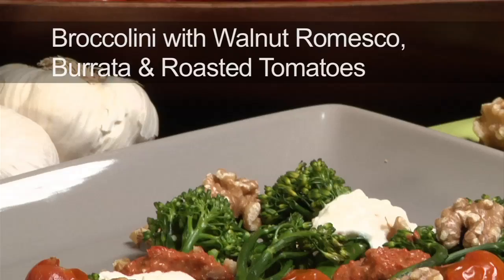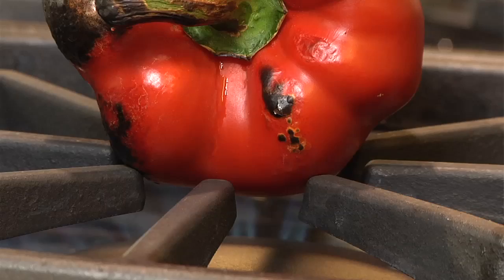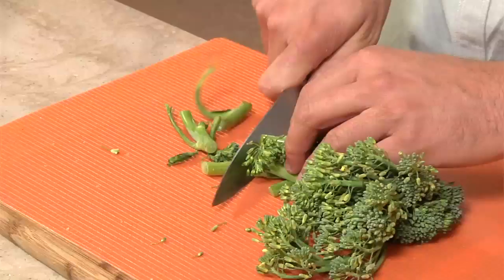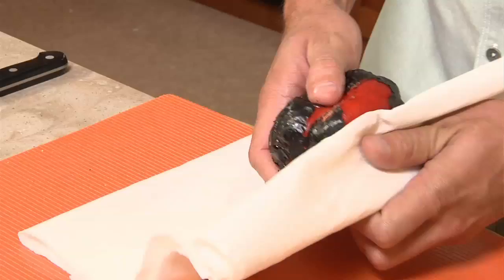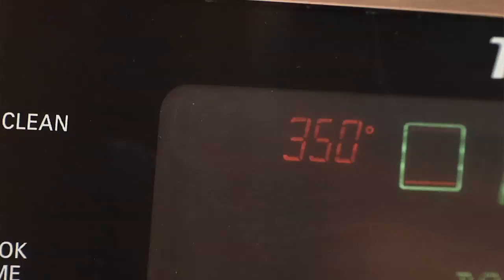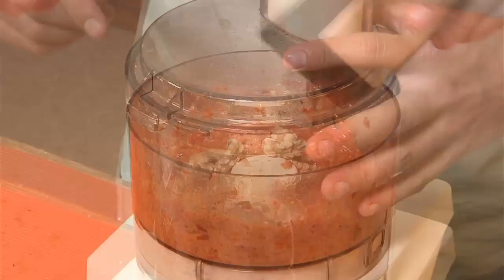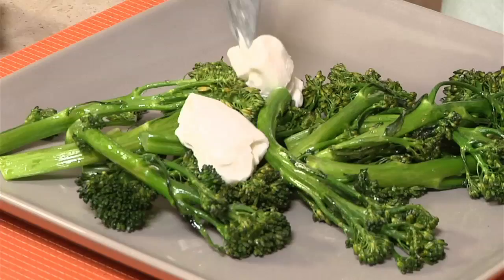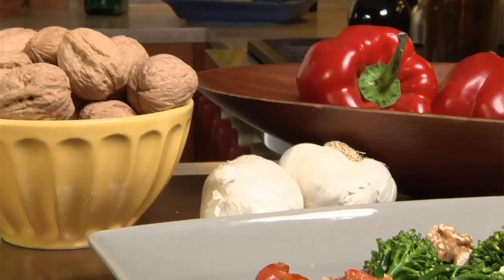SimplyGood Broccolini with Burrata and Walnut Romesco by Chef Chris Crary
Perfect for an appetizer, this creamy cheese pairs beautifully with this earthy and nutty version of the favorite Spanish sauce.